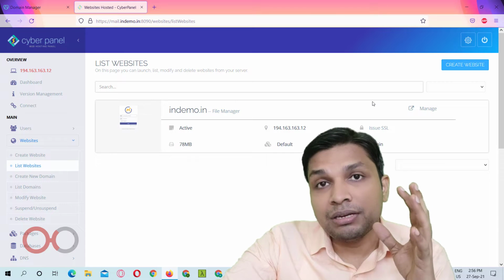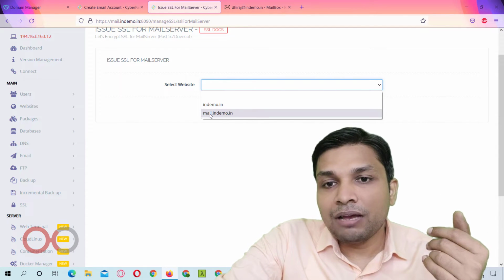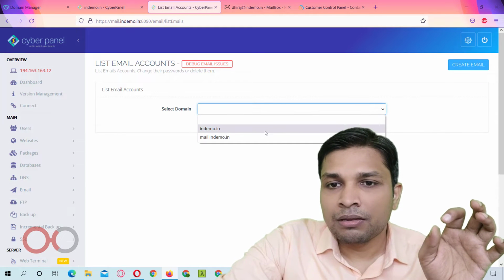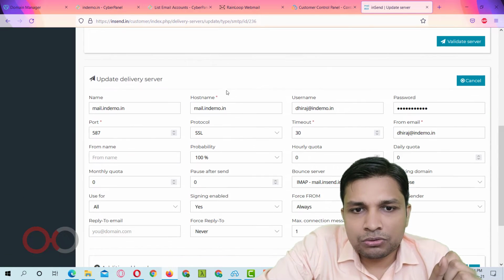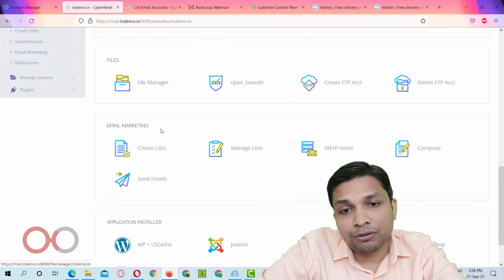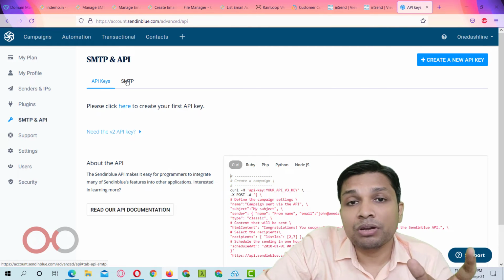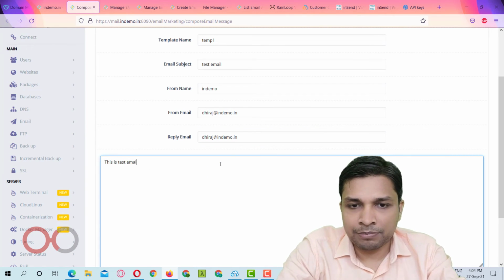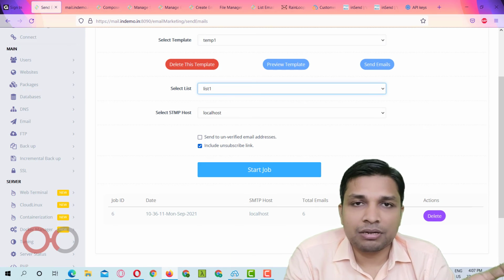Create Email Server/Accounts on Cyber Panel & the inbuilt Email Marketing Feature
In this video, you will learn to create email accounts, smtp server, email server, email marketing on Cyber Panel. Also, learn to verify the email list with CyberPanel.

CyberPanel is an open-source control panel and one of the best among open source control panels. It's a good alternative to premium control panels like Cpanel, plesk.

Cyberpanel comes with an inbuilt email marketing feature, but it's still in the nascent sathe. Even though you can use its email verification, which seems to be effective.

0:00 Intro
1:00 Create Email Account on CyberPanel
2:20 Access Rainloop Webmail
3:25 Get SSL Certificate for Mail Server
4:10 Mail-Tester Score
5:50 Create reverse DNS on Contabo
7:02 Get MailWizz & add Cyberpanel SMTP
10:45 Email Marketing Feature of CyberPanel
12:00 Upload List
12:30 Create Email List
13:35 Verify Email List
14:00 Add SMTP hosts - Sendinblue
17:20 Compose Email
18:20 Send Email